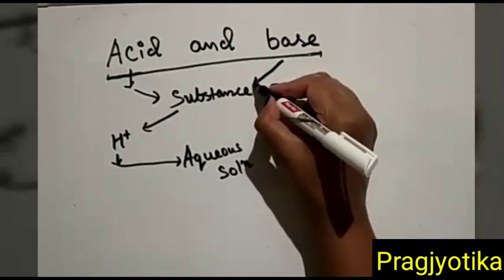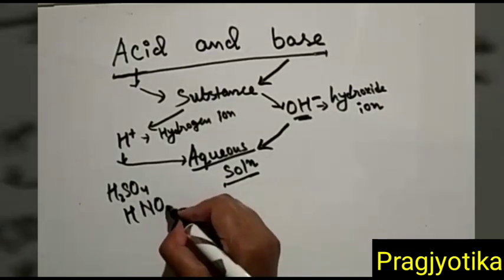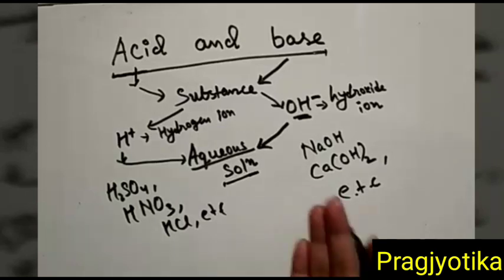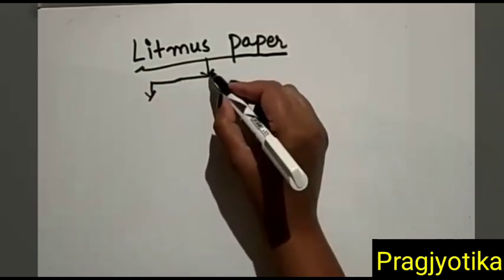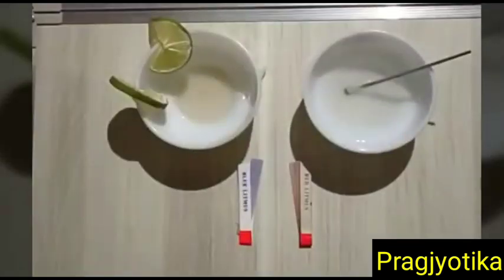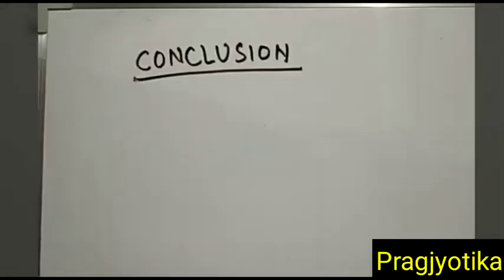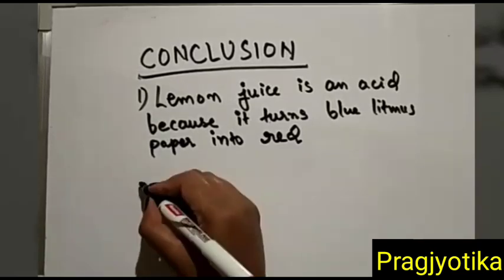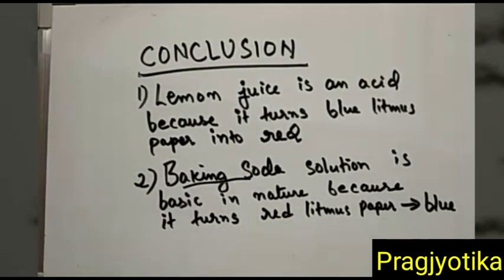CLASS VII SCIENCE Session 5